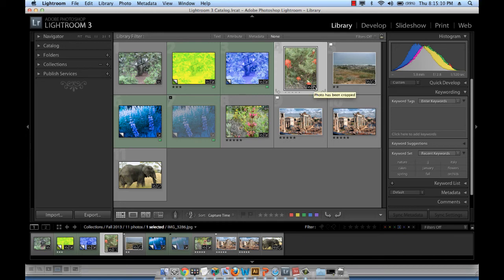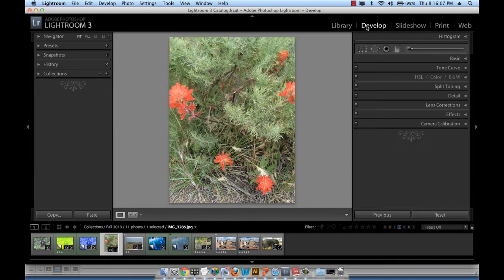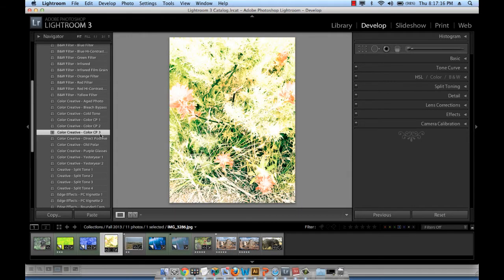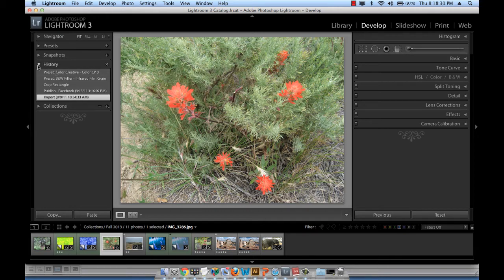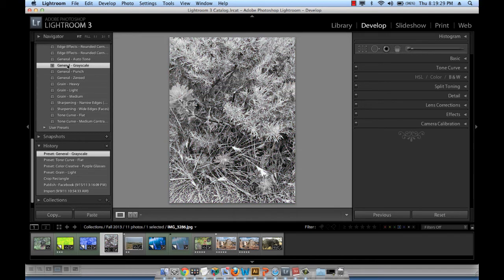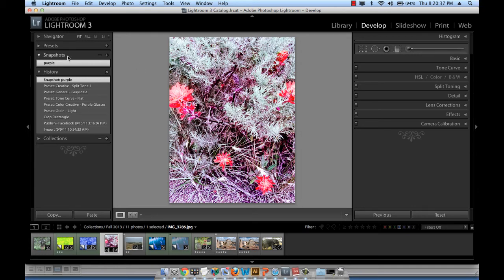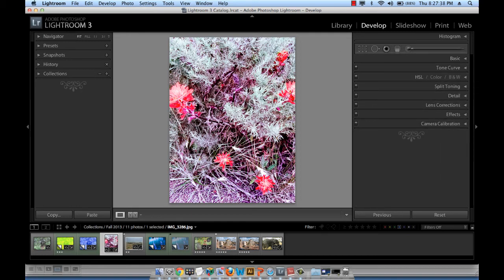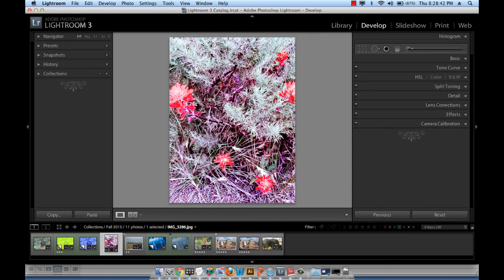Media Photography Part 7 ::: Overview of the Lightroom Develop Module